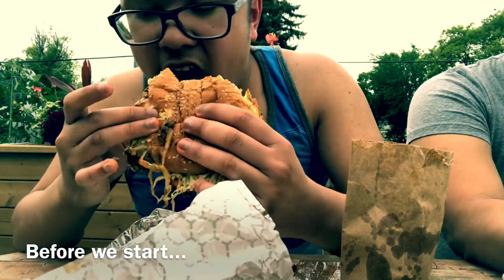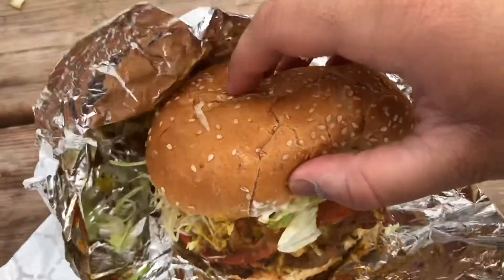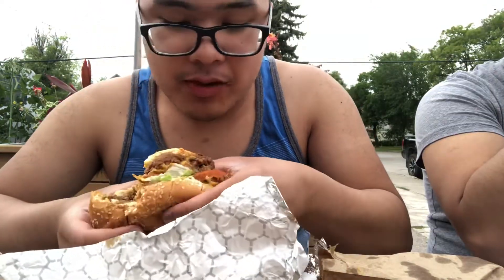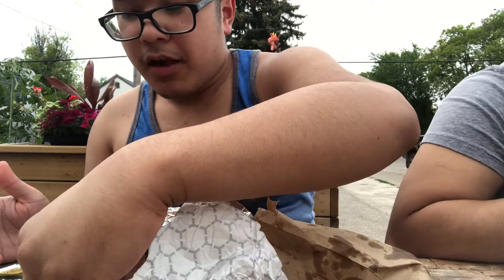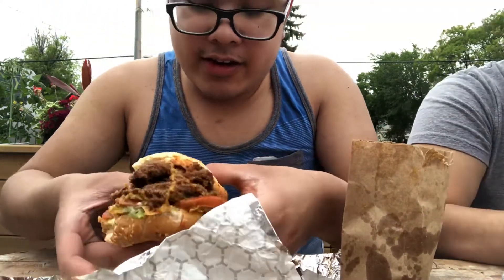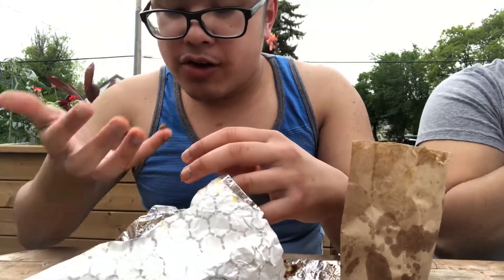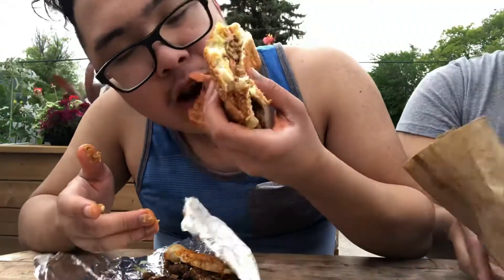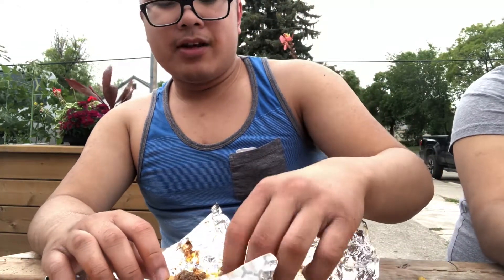$7 DOUBLE DELUXE BURGER at the Burger Place Winnipeg Food Review 🍔🤤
Hey, guys, I'm JDizzEats known as Jazzdin Eulalia.  I upload Food Reviews, Food Vlogs, and How to Make. Videos uploaded Twice a Week on Tuesdays and Thursdays. In this video, going to try on some $7 Double Deluxe Burger at The Burger Place in Winnipeg along with their fries and chicken nuggets to see if it’s good. I would recommend to give them out a try if your in Winnipeg looking for a cheap delicious burger. As well Stay Safe out there!!

The Burger Place Location:

1909 Portage Ave, Winnipeg, MB R3J 0J3

Prices:

DOUBLE DELUXE BURGER 🍔 - $7.00 CAD

French Fries 🍟 - $4.50  CAD

Chicken Nuggets - $4.55 CAD